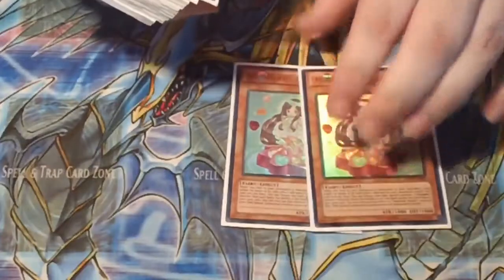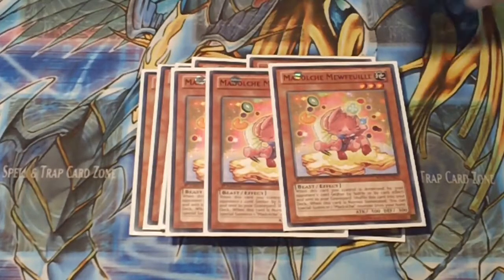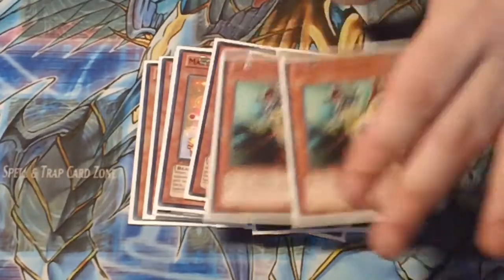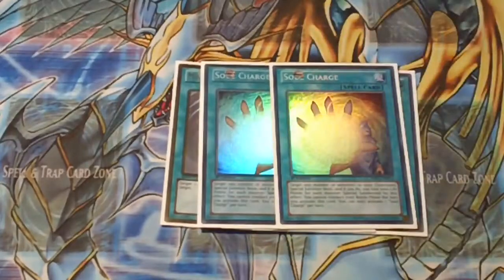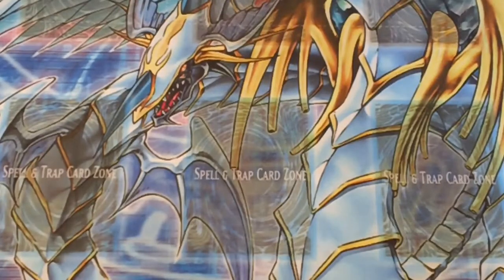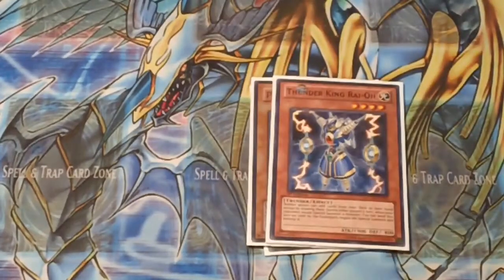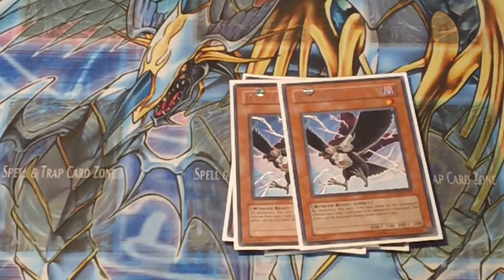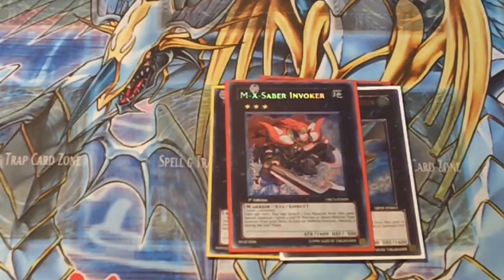2nd Place Deck Profile (19/7/14) | Madolche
Sam with his 2nd place Madolche Profile from this weeks locals.